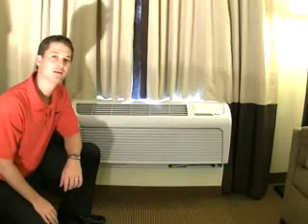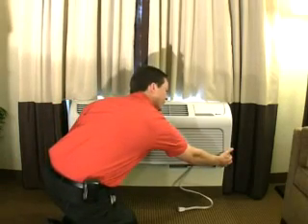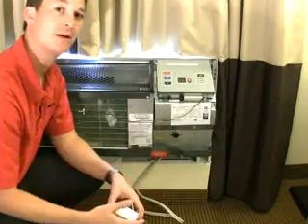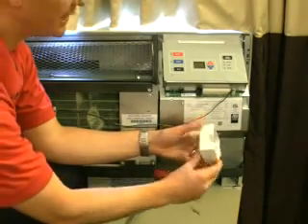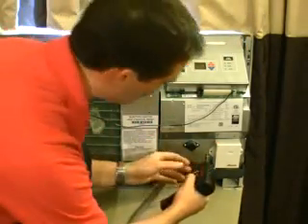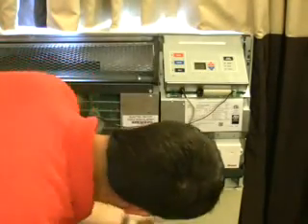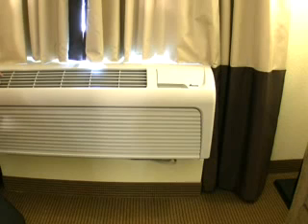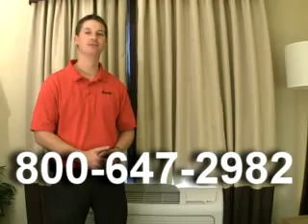Installing the Amana DigiSmart Antenna DT01A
The DigiSmart™ Antenna mounts inside the Amana® DigiSmart PTAC, hidden from sight.It is powered through the PTAC and requires no batteries. The antenna is required to connect the DigiSuite radio frequency (RF) wireless devices to the Amana DigiSmart PTAC. The antenna communicates to the Amana DigiSmart suite of devices via an encrypted 2.4 Ghz signal using the 802.15.4 standard. Some Amana DigiSmart PTACs may require software upgrades to the latest version of DigiSmart controller software to allow RF wireless devices to be linked to the antenna.